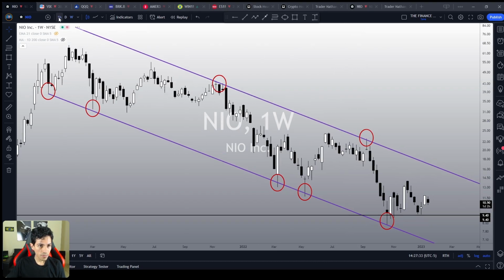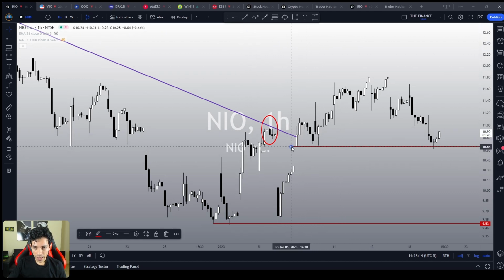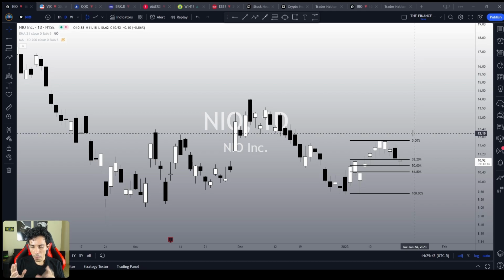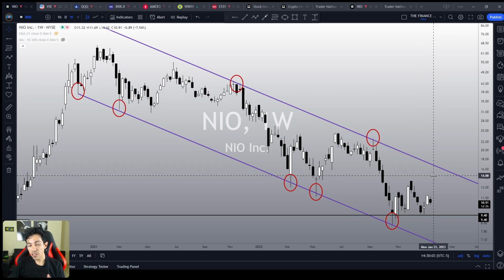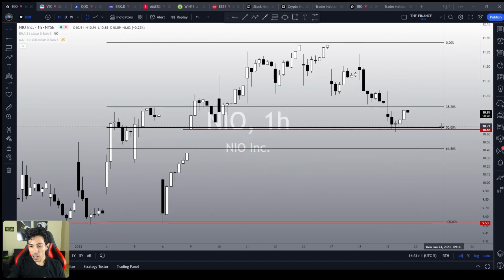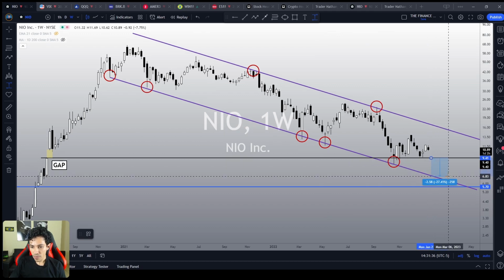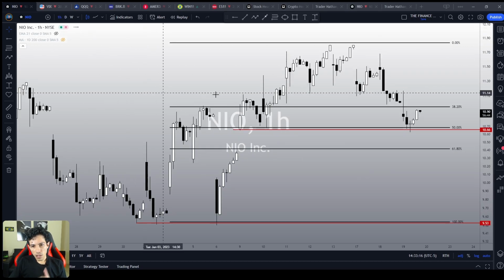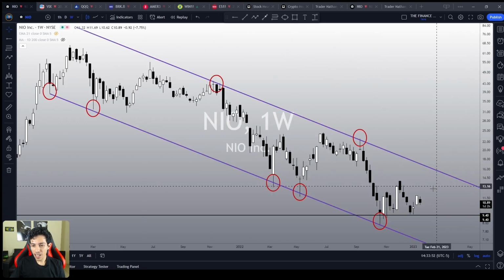NIO STOCK | Imminent Crash on NIO Stock Ahead.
NIO Stock is doing a very dangerous chart pattern, which could trigger another intense sell-off to much lower levels. The trend is already bearish, and NIO failed in breaking the necessary key points to reverse it. So, what to expect next, and what are the most important key points to watch on NIO from here? We’ll see in this video, let’s start our technical analysis on NIO stock.

✅ BEATING THE MARKET TOGETHER SINCE 2021 🔥🚀
Only 5% of traders manage to beat the market. Join the TOP 5%!

Invest in stocks with good fundamentals - Get to know Simply Wall St

NIO technical analysis: Let’s analyze Nio's price action.